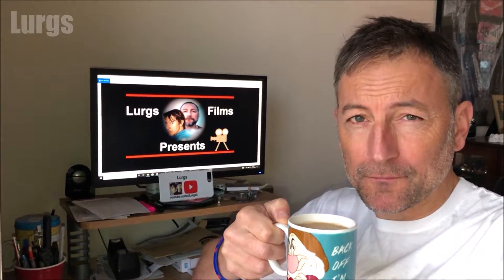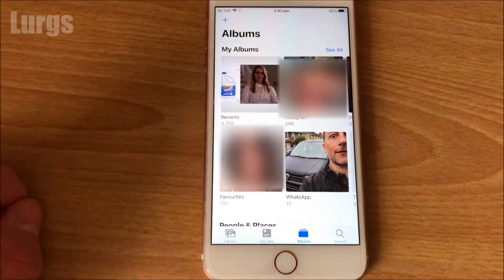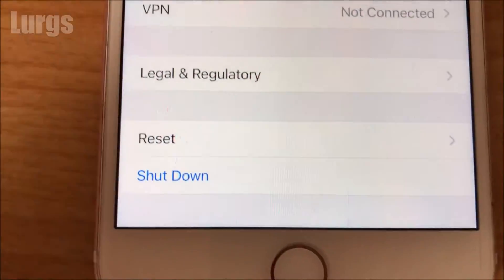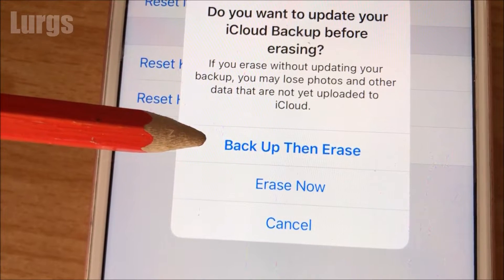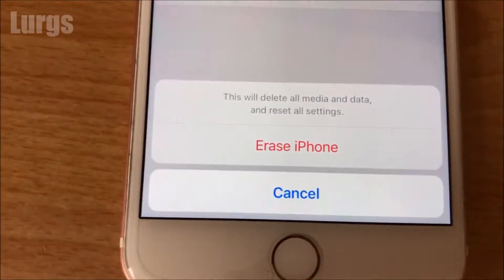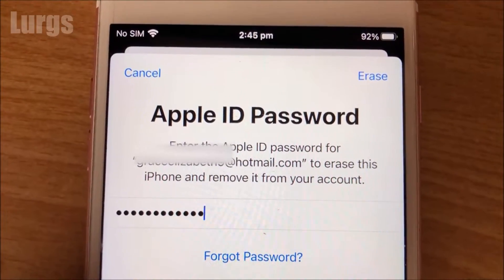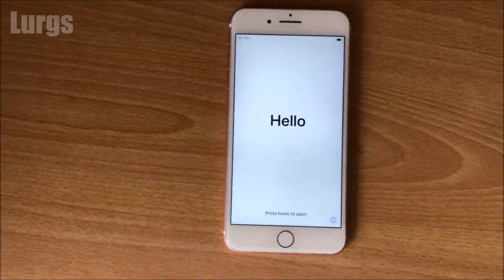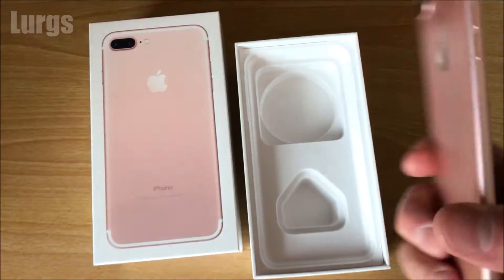How to factory reset an iPhone - How to erase your iPhone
How to factory reset an iPhone.
How to erase your iPhone.
In this iPhone tutorial I will show you how to erase all content on your iPhone and restore iPhone to factory settings so you can give it away or sell it. You do not want to sell your iPhone unless you have done a restore iPhone to factory settings.
How to reset iPhone is very important if you are no longer keeping it.
This iPhone tutorial will show you how to erase everything from iPhone.
Before you reset iPhone \ erase iPhone make sure you have backed up your iPhone to the iCloud or to your Computer so that you can transfer everything to your new iPhone.

Other useful How To Guides to help you save ⏱TIME and 💰 MONEY:
TECHNOLOGY